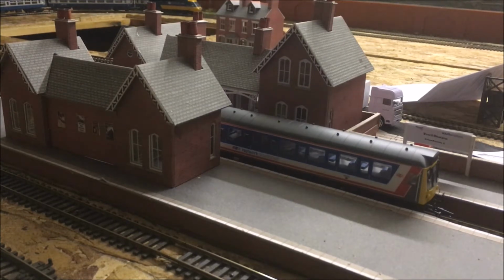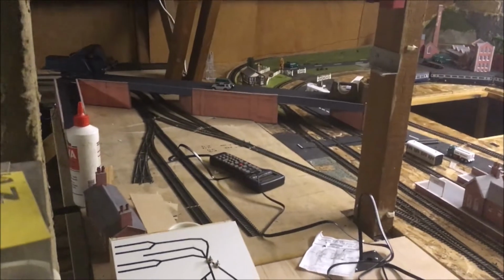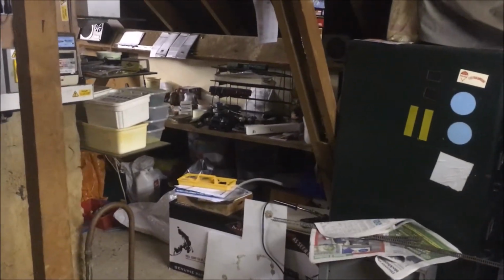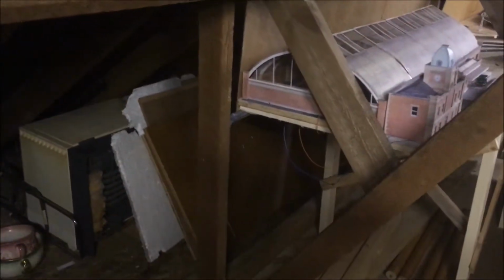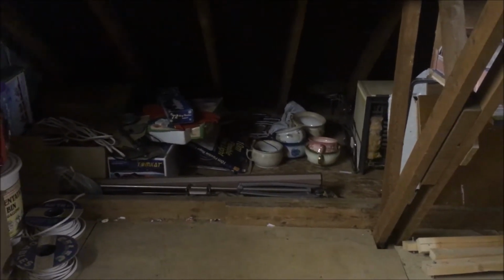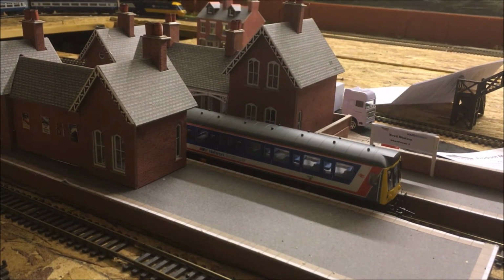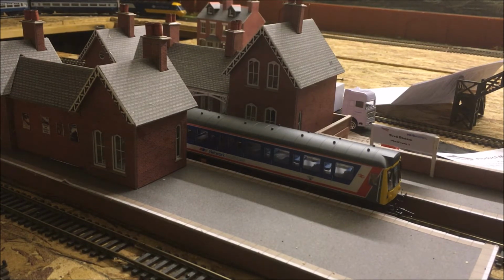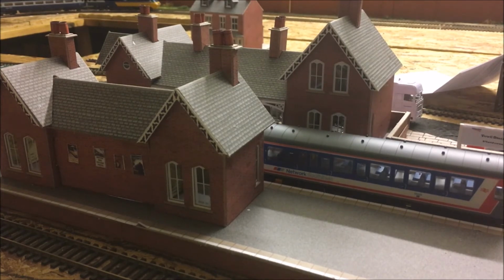February Update Tovil Station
a short video on february update with a new idea